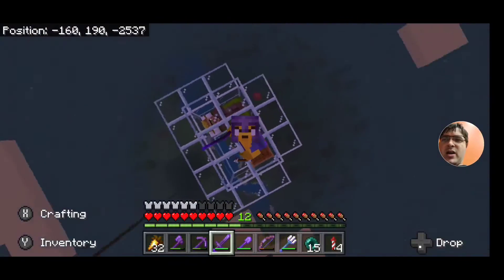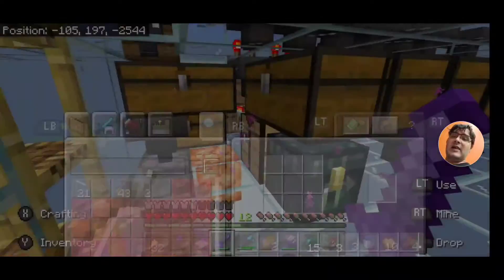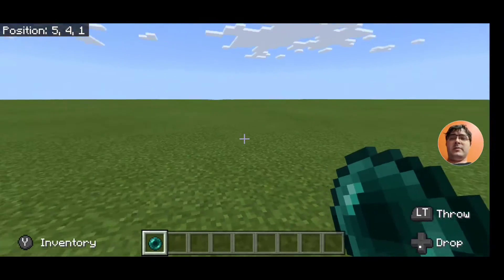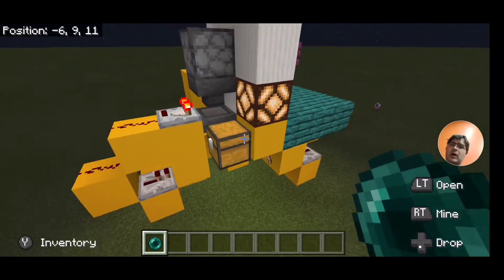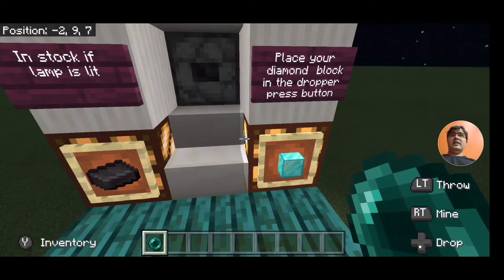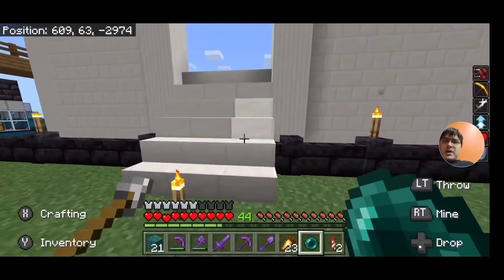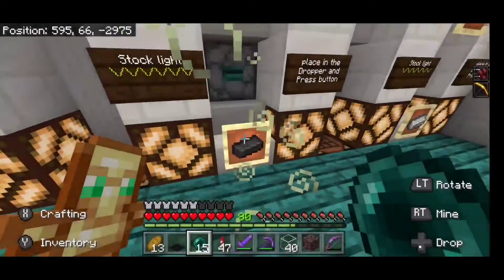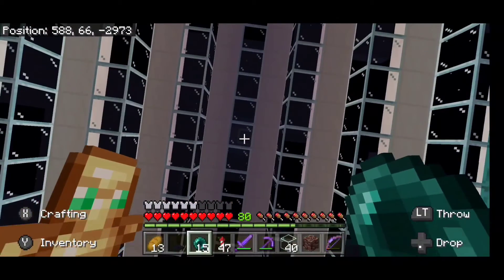Realm SMP. My bank is open